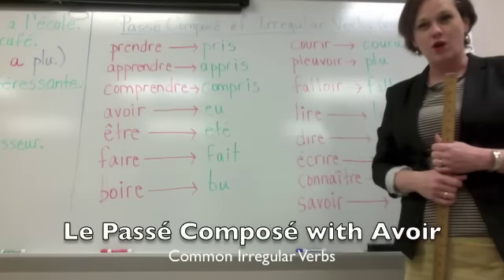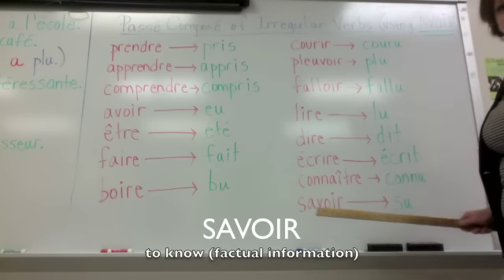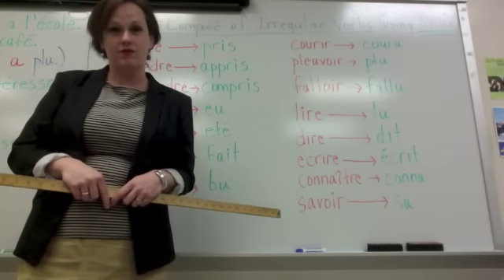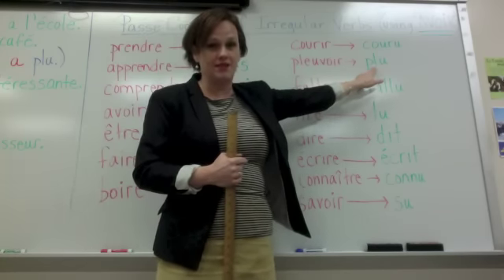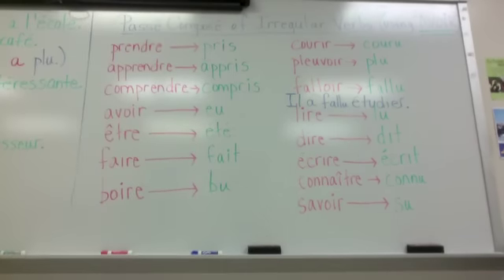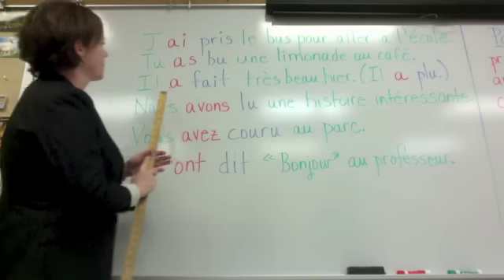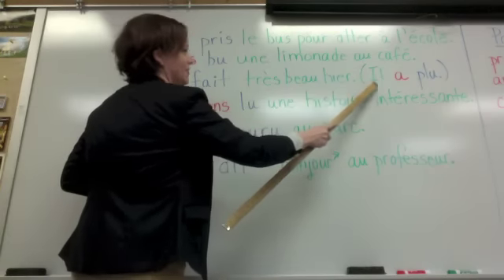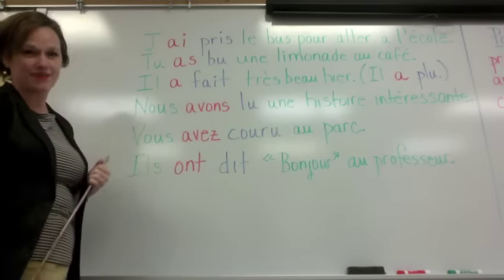French Passé Composé: Irregular Verbs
teaches a lesson on the French passé composé of irregular verbs.

GET SOCIAL WITH JENNIFER AND HER STUDENTS

MORE ABOUT JENNIFER'S FRENCH VIDEO LESSONS

Jennifer has B.A. degrees in both French and English and an M. A. in French language and literature, and has been teaching French for 20 years.   Jennifer is your French teacher in the South of France!

Her French language videos will help you learn French the simple way, with easy explanations and lots of examples.  Jennifer gives fun and stress free French conversation and grammar lessons (including DELF prep) online via Skype. No matter what your level is, you can join Jennifer and start learning French today!